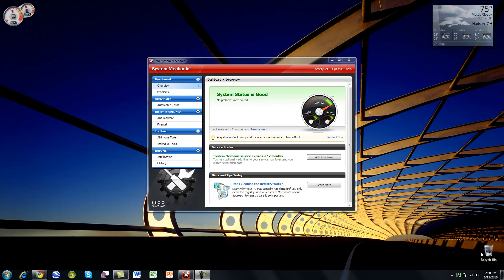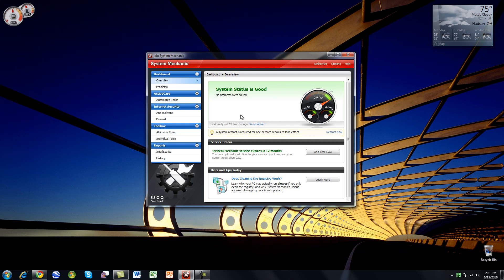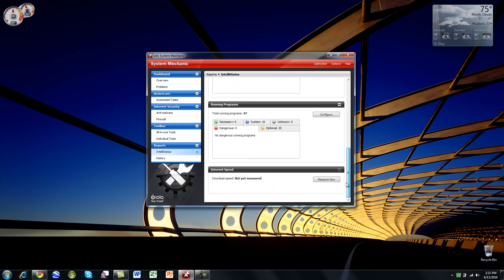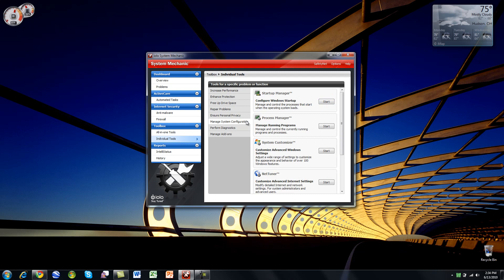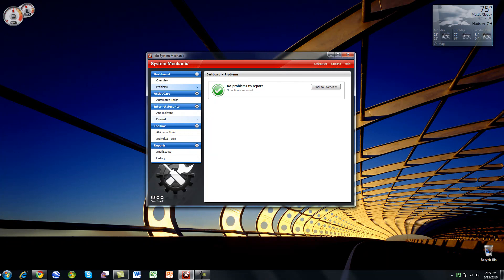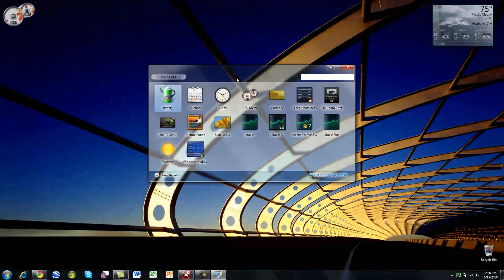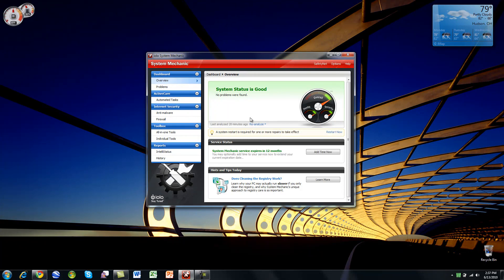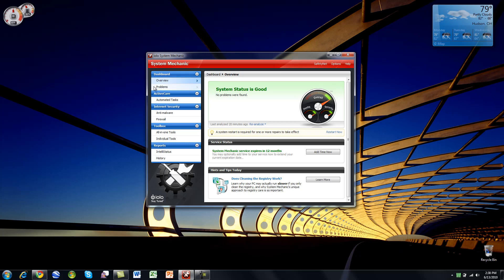System Mechanic 9 Review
System Mechanic is actually a really great too for system cleanup.  Personally, I have never used these, or been a fan of what they do, but this application is actually quite clean and does a great job.  My Windows machine is much quicker now booting, and working in the OS.